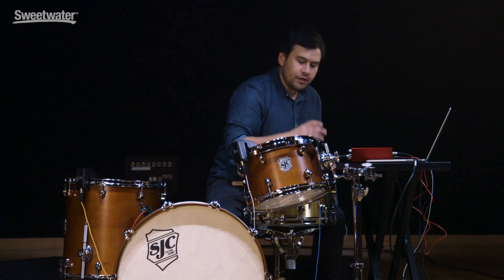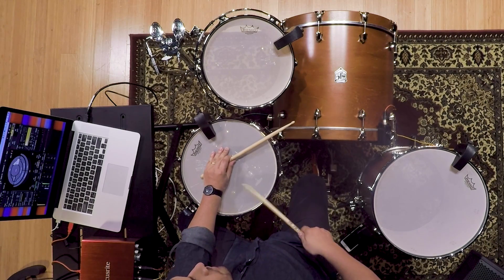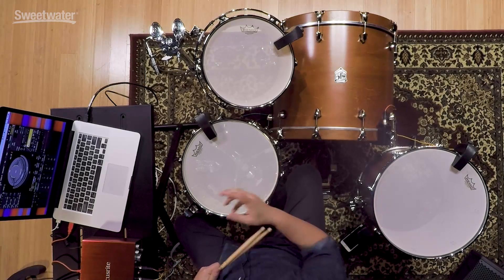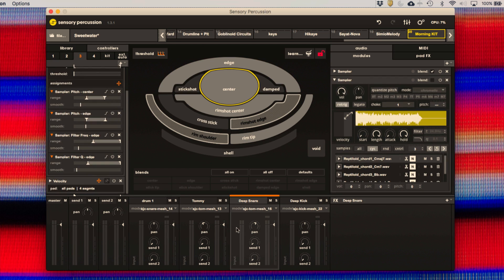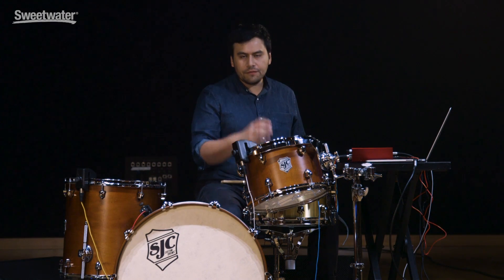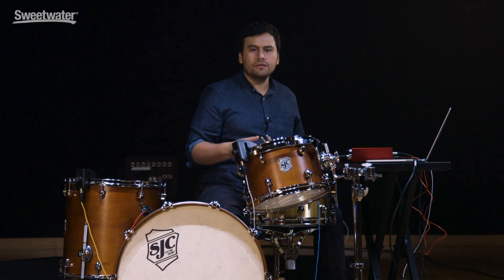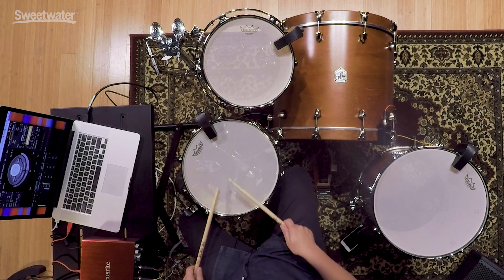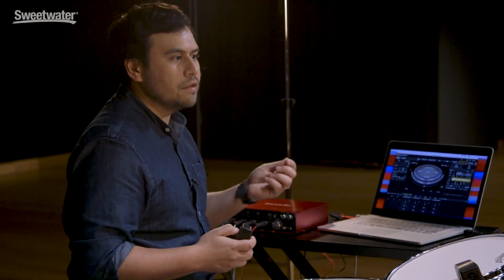Sensory Percussion Drum Sensor Ecosystem Demo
Get the Sensory Percussion Drum Sensor kit with three sensors

Forget anything you know about conventional MIDI drum triggers — the Sensory Percussion drum sensor system absolutely takes drum triggering to a whole new level. This sensor system lets you capture the vibrations of any drum and turn it into a 10-zone multipad. But even that's an understatement since this 10-zone pad offers a range of dynamic expression — including the capability to blend between zones — that sets a new standard in multipad capability. What's more, Sensory Percussion software includes an amazing onboard sampler and stunning effects, all of which respond naturally to the way you play.